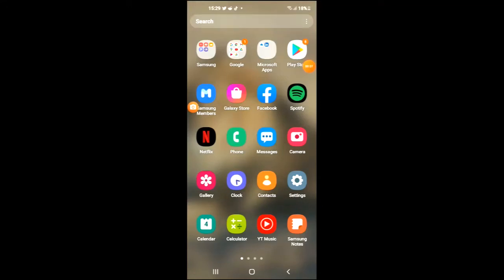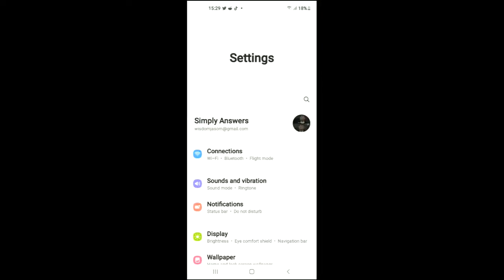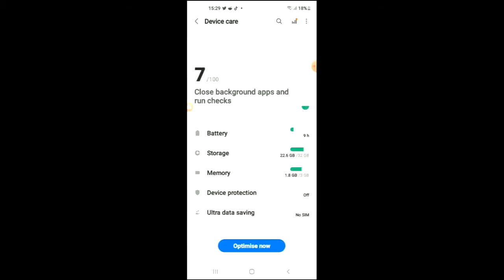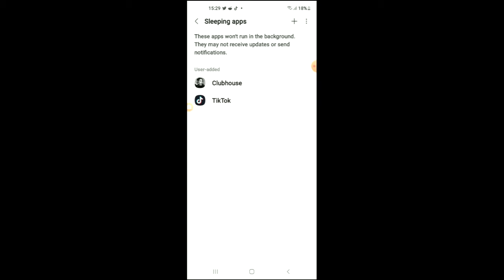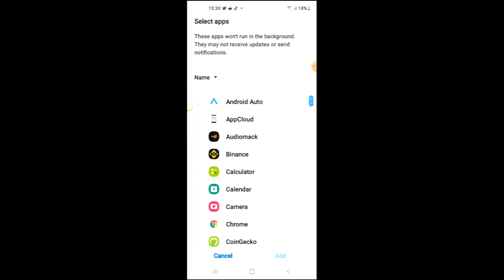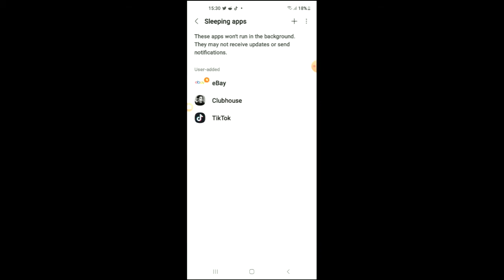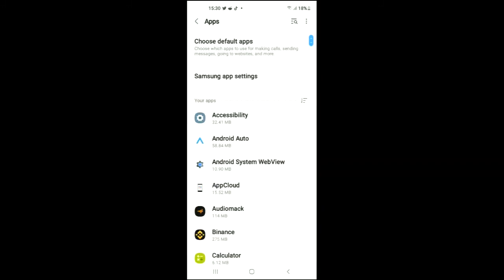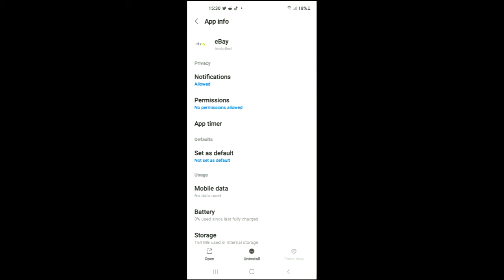how to stop apps running in background android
how to stop apps running in background android,how to stop apps from automatically running on android